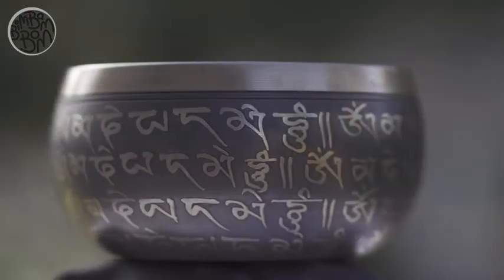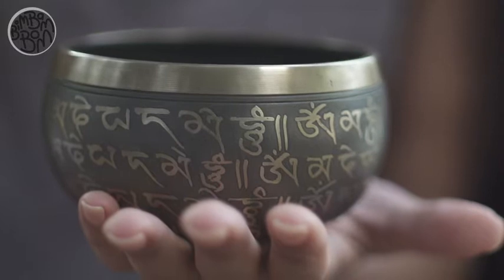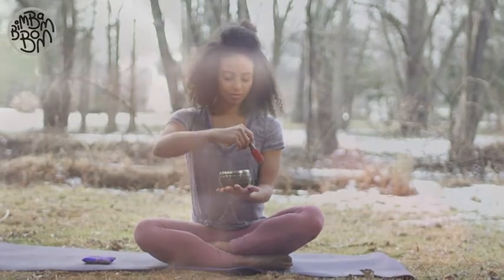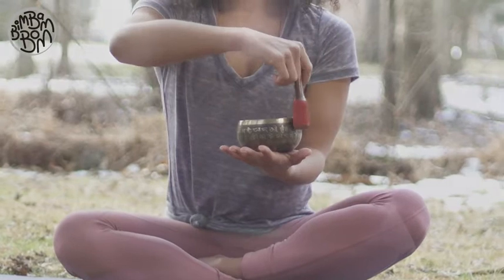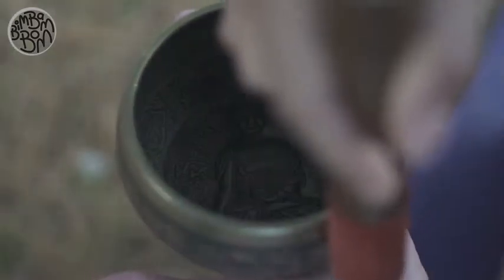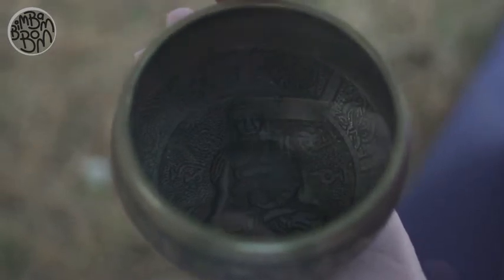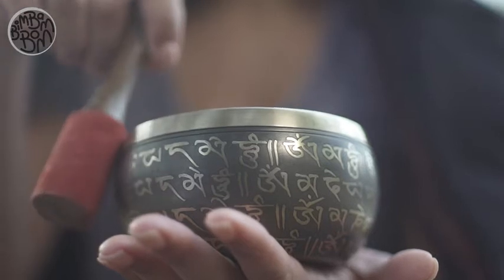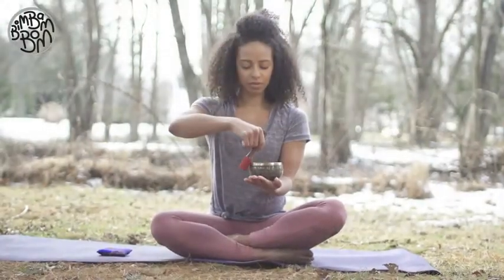Amazon Tree of Life Prayer Bowl -Tibetan Singing Bowl - Hand Crafted Chakras Singing Bowl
👉Please click on Amazon's link to buy the item
🪐 Shipping 🇺🇸, 🇨🇦, 🇫🇷, 🇩🇪, 🇮🇹, 🇪🇸,  🇬🇧

About this item:
Brand: Bim -Bam- Bom.
Color: Black
Material: Brass.
CENTER YOURSELE - Prayer bowls have been used for thousands of years to help people just like you enter a state of deep relaxation and meditation. Create your own chorus of calm and embark on your healing journey with Bim - Bam - Bom's Tibetan Singing Bowls.
Perfect for home or travel

If you would like to see Buddha Statues, Buddha Canvas Wall Arts, Buddha Jewelry, Incense Cones,  Tibetan Singing Bowls, Crystal Singing Bowls, Wind Chimes and more.😊